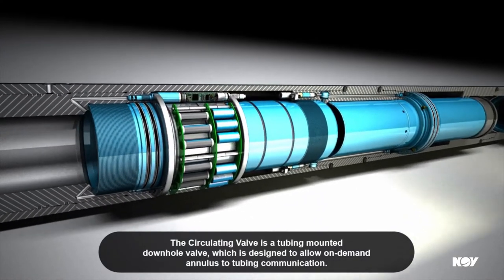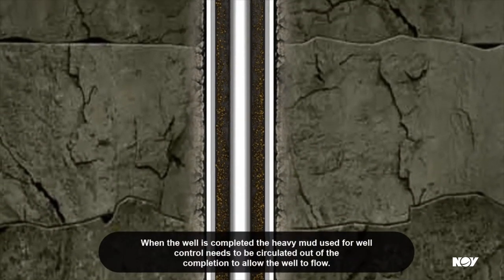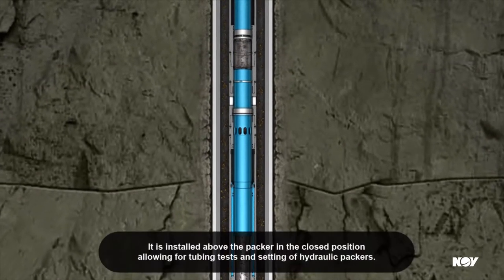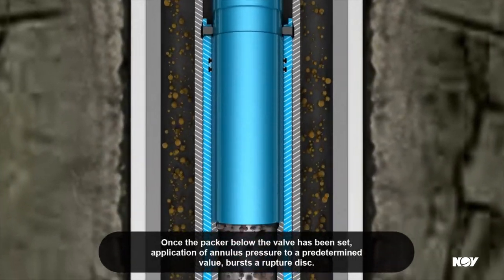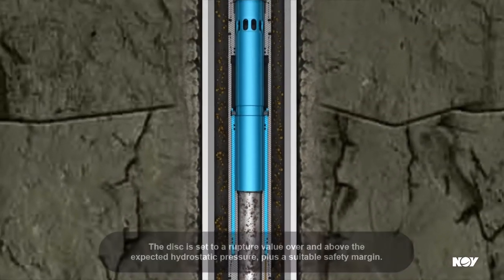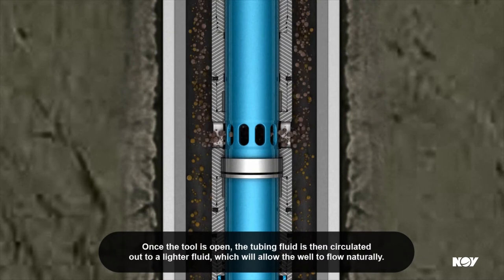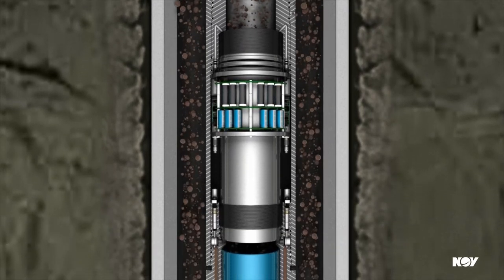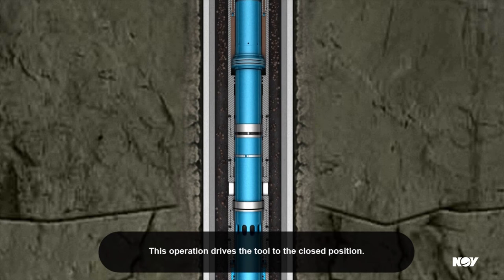ReAct™ Completion Circulation Valve animation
The ReAct™ Completion Circulation Valve (RCCV) is a remotely activated completion valve that is run above the upper completion production packer. The valve incorporates our unique ReAct technology, which allows downhole tools to be remotely activated without the need of control lines or intervention runs.

The valve offers significant cost and time savings compared to conventional operations. Dependent on the well design, either multiple wireline runs can be eliminated or in many cases entire middle completion strings can be eliminated - saving both significant rig time and cost.